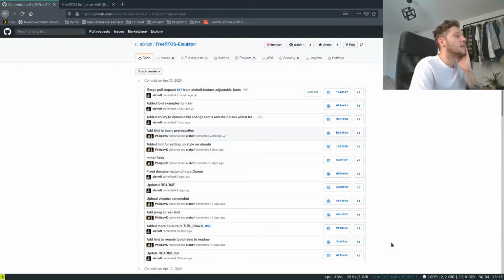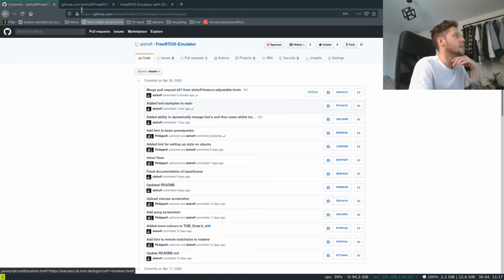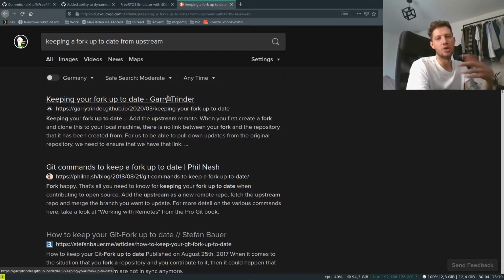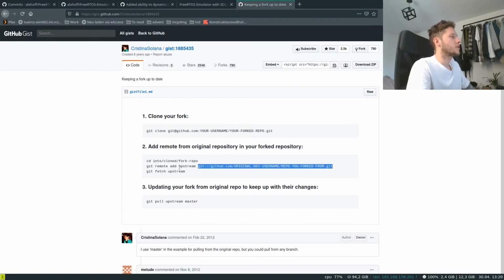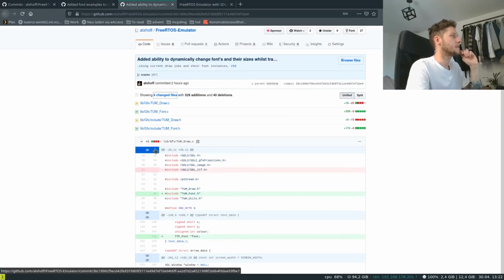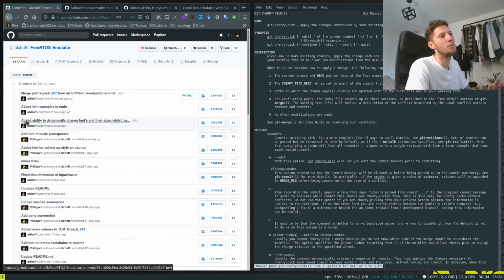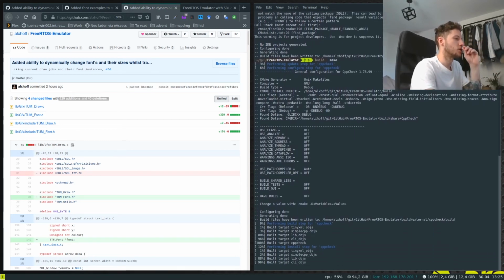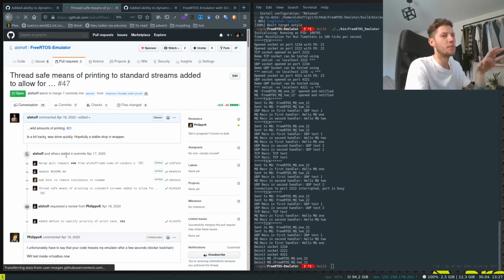TUM ESPL - Emulator Fonts - How to cherry pick updates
Quick how to for updating the emulator with upstream updates, in this case the newly added fonts functionality